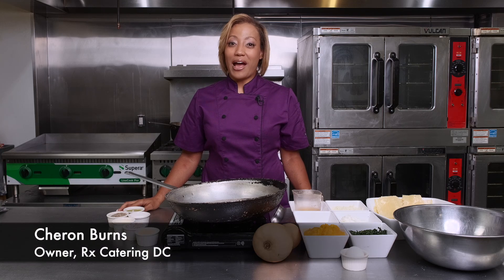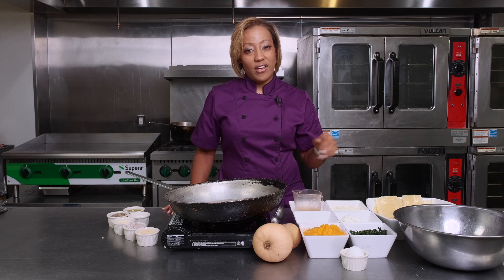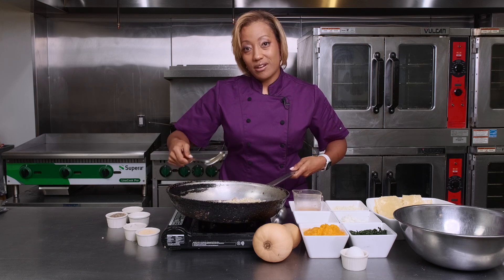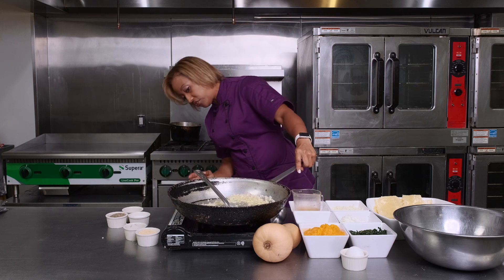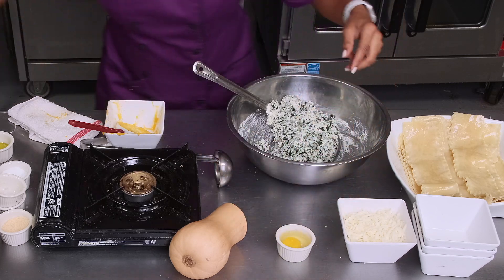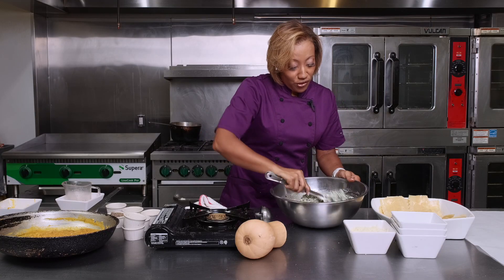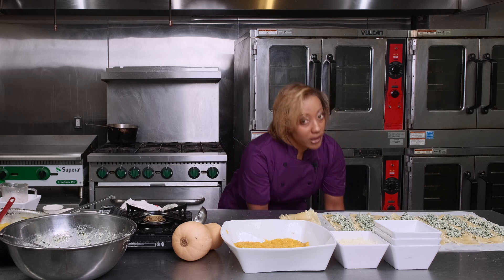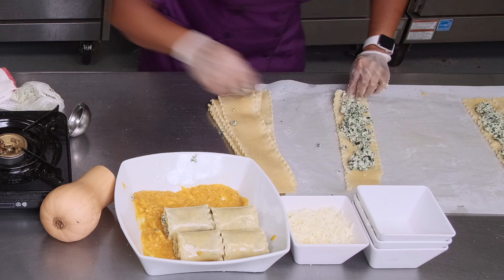Butternut Squash Lasagna Rolls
Rx Catering is available for all your corporate AND personal catering needs.

Whether your organization is hosting a special event, or you just need some help with preparing healthy meals for your family, Rx Catering is here for you.

We even offer school lunch catering!

We service Washington, DC, Maryland, and Virginia.